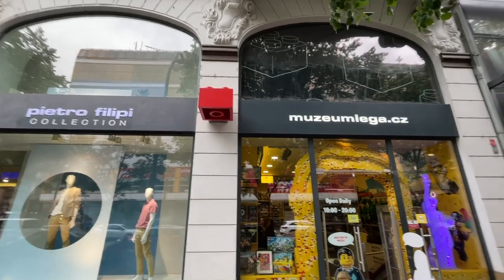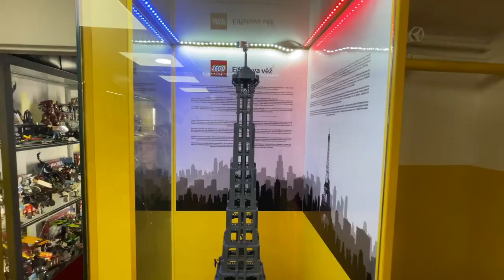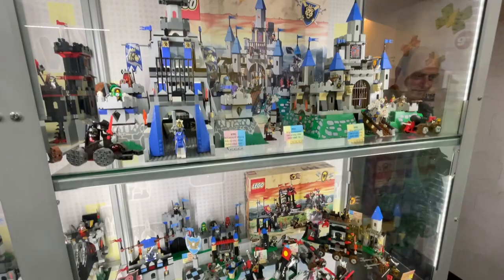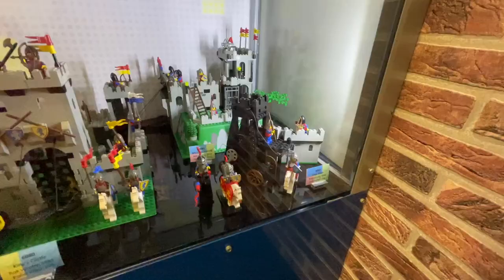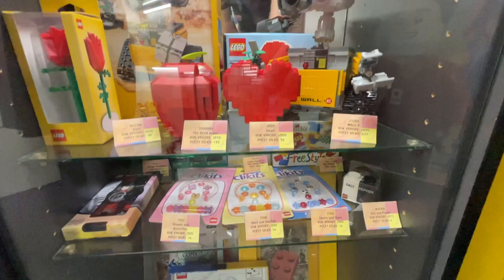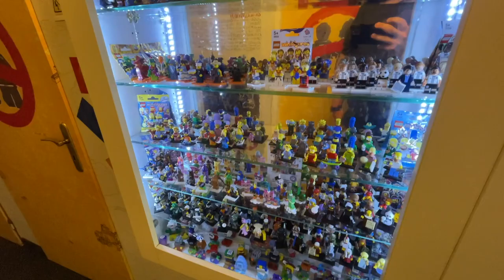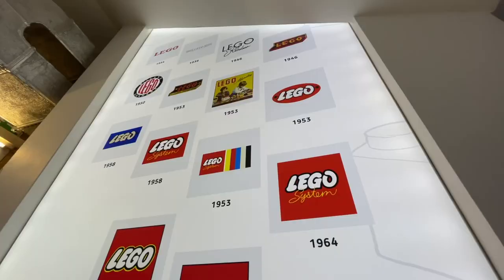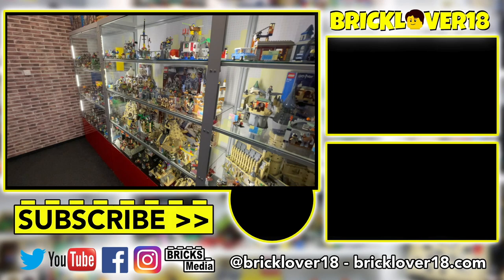The LEGO Museum in Prague, Czech Republic 🇨🇿 Part #2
The Prague LEGO Museum is not only the largest in the Czech Republic, but also in the world! It specializes in the history of this popular building set, LEGO. In this three story museum, viewers can see over 3000 unique LEGO models, and the museum also has a well-stocked LEGO store.

This will be a 4-part series:
- Part 1: The LEGO City and Vehicle Room (Downstairs Pt 1)
- Part 2: Thousands of LEGO Sets & the Vault (Downstairs Pt 2)
- Part 3: LEGO Space Sets & Star Wars (2nd Floor)
- Part 4: LEGO Store (1st Floor)